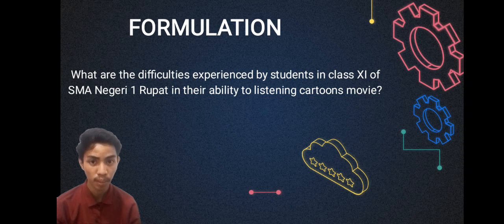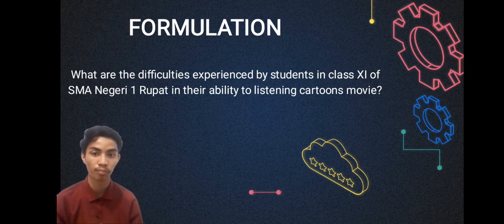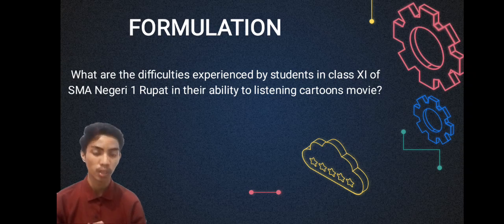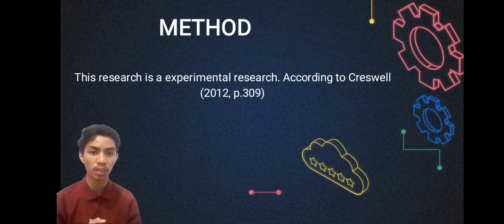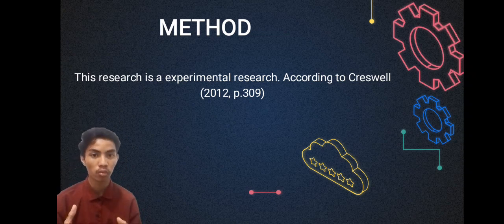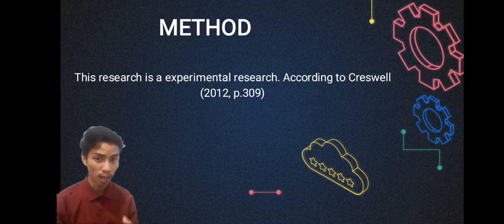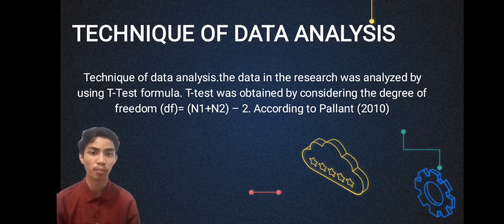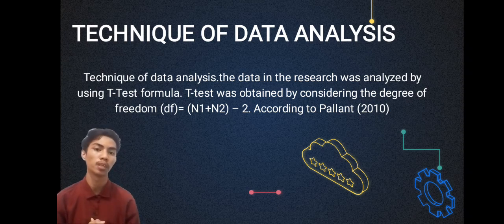Analysis of thesis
Happy watching, thank you 🙏